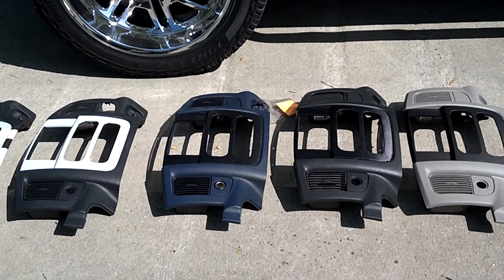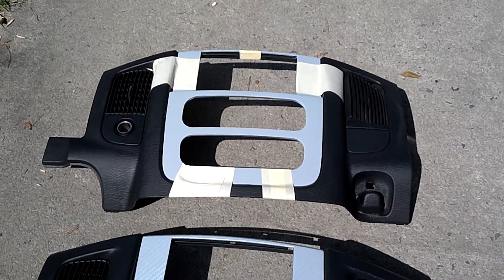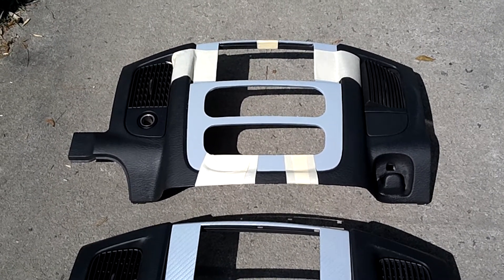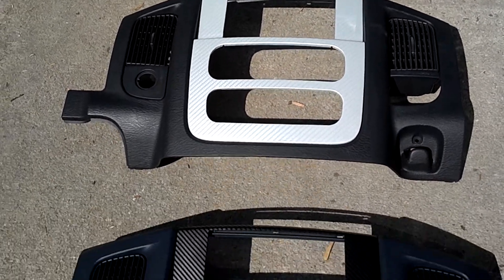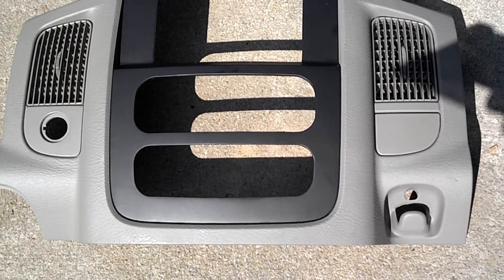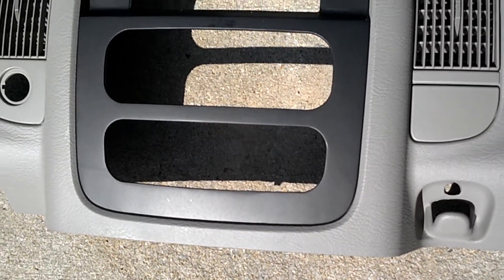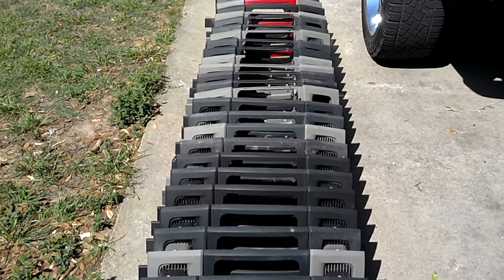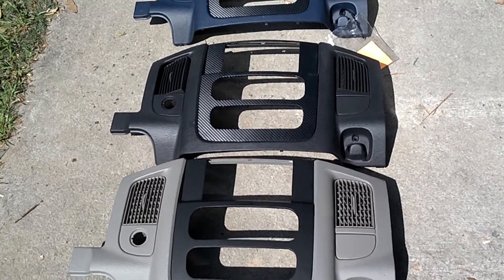5 custom Dodge Ram double DIN Bezels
Here are five more Dodge Ram (02-05) custom double DIN bezels shipping out today. Some of these are black carbon fiber, silver carbon fiber, flat black and primer.

Kyle Nerbas - black carbon fiber/black dash
Meyer Charles - flat black/taupe dash
Rocco Pezzella - black carbon fiber/black dash
Aaron @ Horizon Audio - silver carbon fiber/black dash
Chris Lemer - primer/black dash